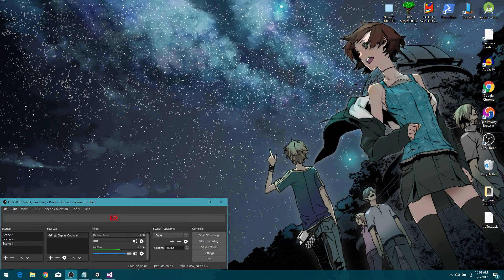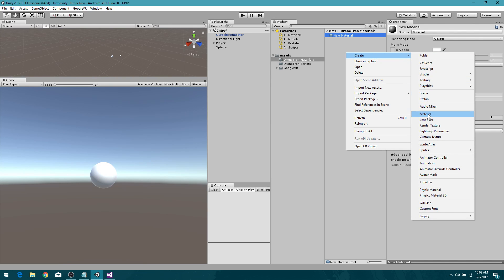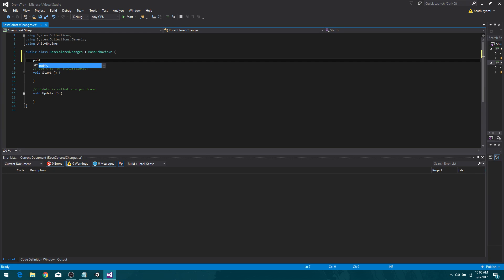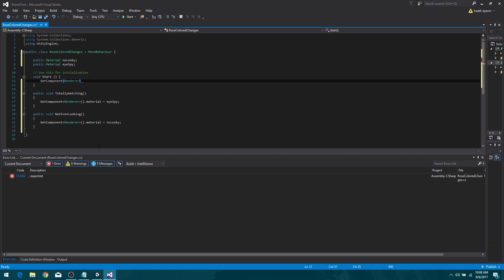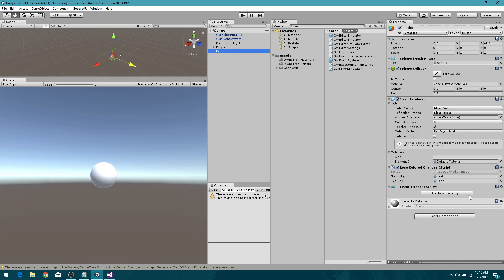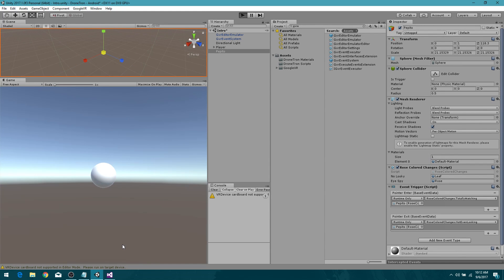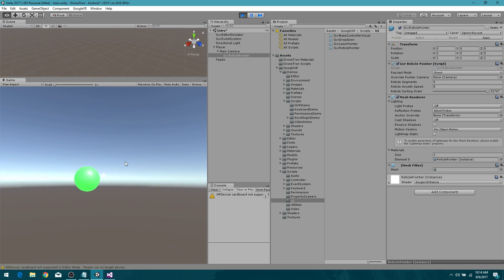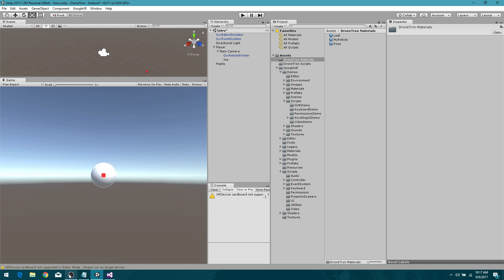GAZE TO CHANGE COLORS With Reticle - UNITY 2017, GOOGLE VR 1.70.0, ANDROID 162.4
Hello!

This tutorial is about using your VR reticle to hover over an object and change its color. We are building for Android, but the IOS is probably very similar. I wish I had a mac, but oh well!

We are using the following:
1. Unity Installer 2017.1.0f3

2. Android Studio 2.3.2 Bundle 162.406
 (May 11th, 2017)

3. Java JDK 1.8.0_144
 (Follow Link in External Tools)

4. GoogleVRForUnity_1.70.0
 (July 24th, 2017)